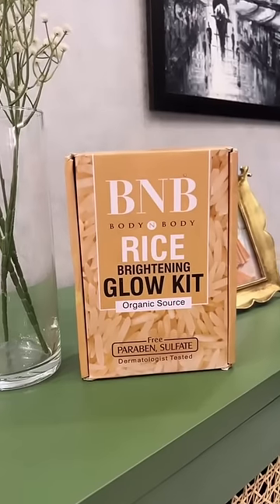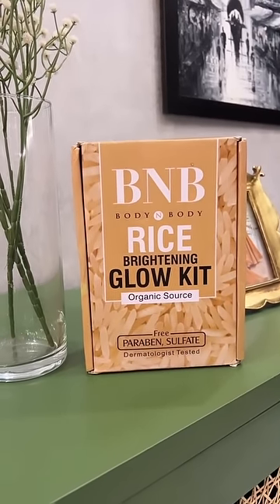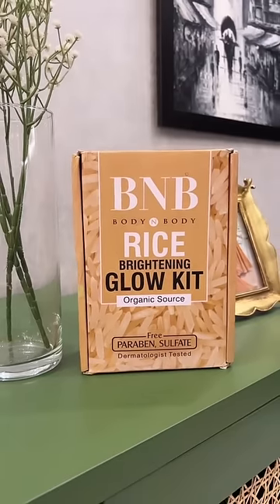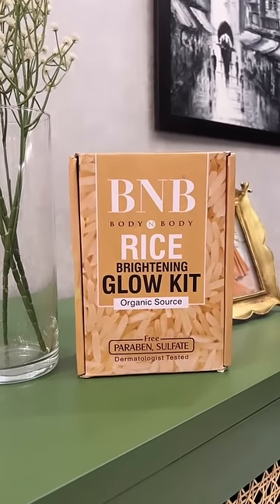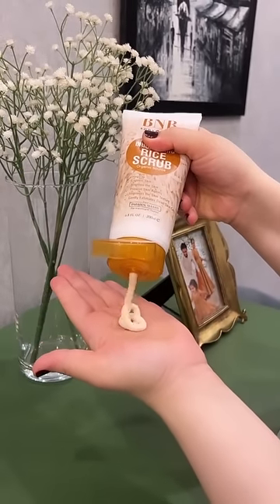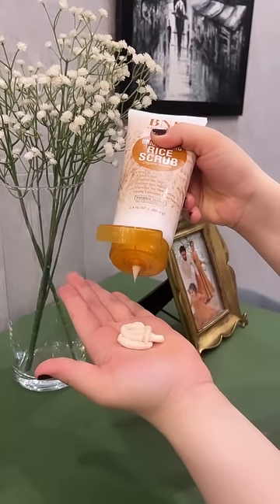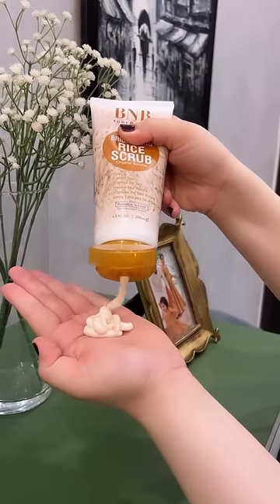Tried out BNB Rice extract glow kit few days back and am in love with the results,👇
Tried out BNB Rice extract glow kit few days back and am in love with the results, my skin literally felt so good and fresh instantly.
Their All products are Parabeen and sulfate free also dermatologically tested as well.
For order must checkout their page or visit their website.

Coordination @prprotalks